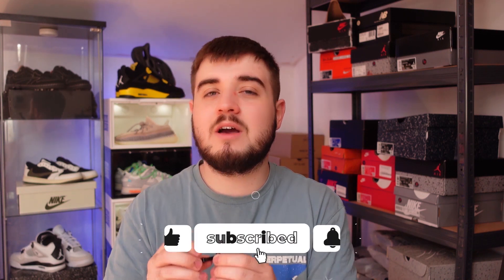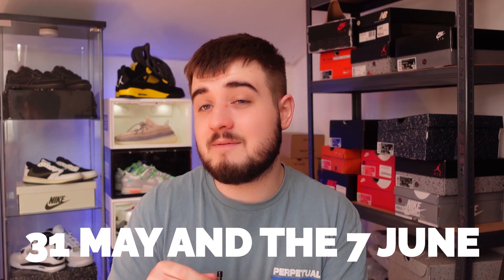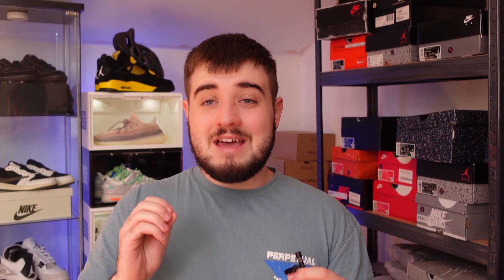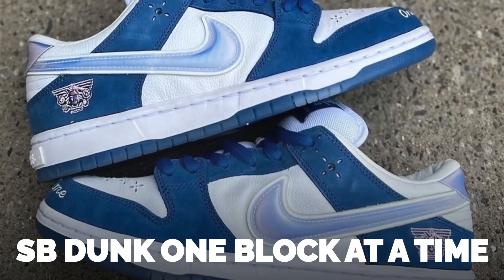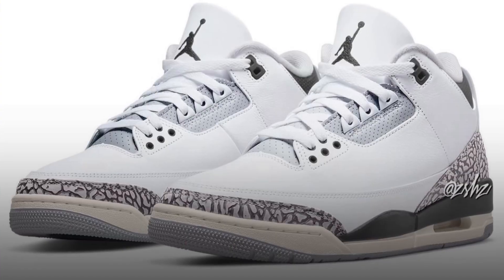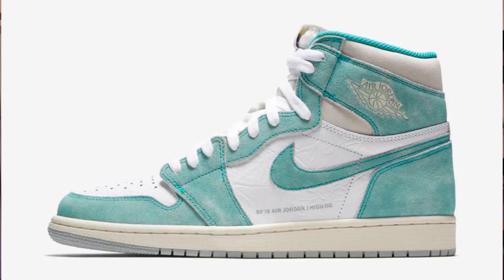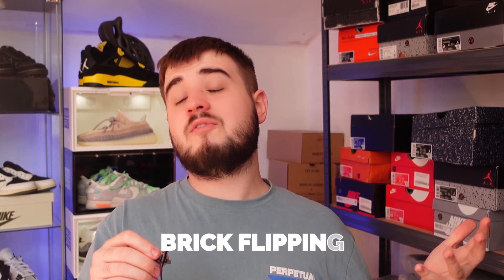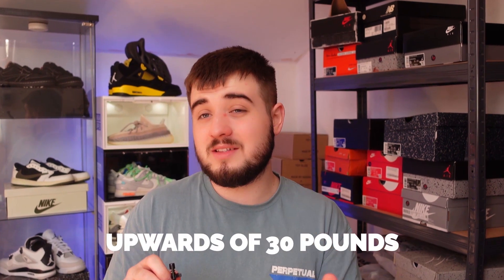JUNE Sneaker Release Calendar! *SO MANY YEEZYS*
FREE 7 DAY TRIAL Kaikicks Apprentice

In this captivating video, dive into the exciting world of Yeezy releases and unravel the intriguing drama between Kanye West and Adidas. Get ready to be hooked as we explore the upcoming Yeezy sneaker drops, providing you with the latest insights, rumors, and predictions. From the innovative designs to the highly coveted collaborations, we'll dissect the most anticipated releases that will have sneakerheads and fashion enthusiasts buzzing. Join us as we delve into the Kanye West-Adidas partnership, discussing the controversies, milestones, and creative vision behind this iconic collaboration. Don't miss out on this comprehensive overview that combines the thrill of sneaker culture with the captivating story of Kanye West and Adidas.

Timestamps
00:00 All information regarding Yeezys
02:07 Upcoming Releases
10:46 Tips & Tricks